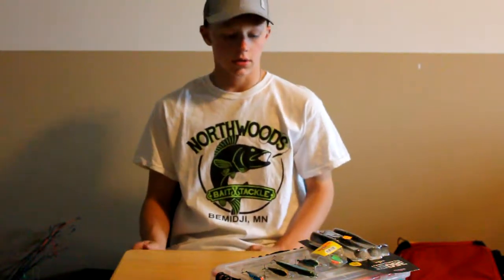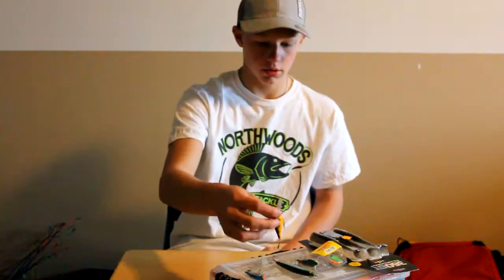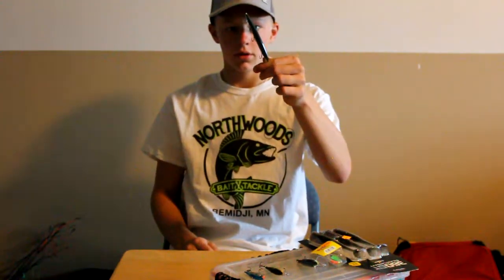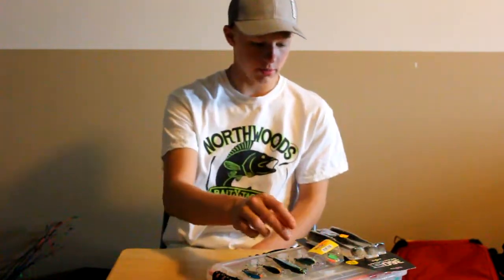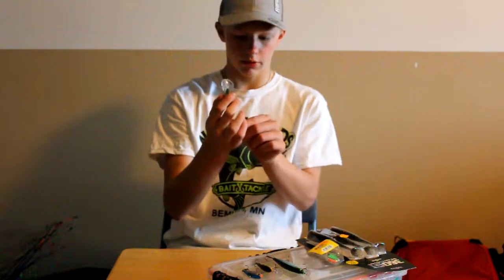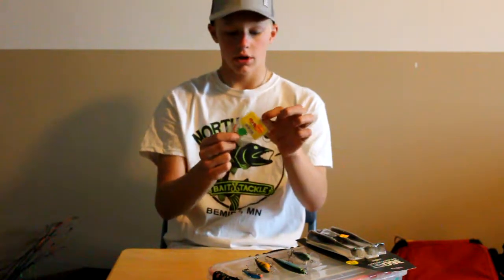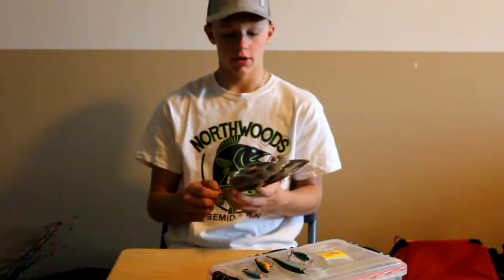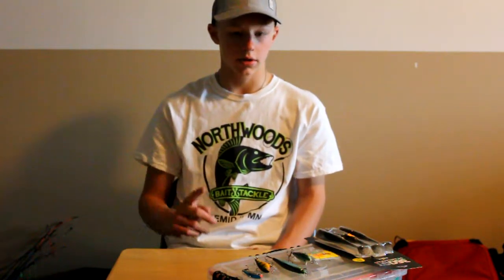Tips On How To Catch Big Walleye With these Top Six baits - Ultimate Outdoors TV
On this weeks episode we are talking about spring spawning walleye and how to catch them.
Rapala Rippin' Rap #5
Rapala Shadow Rap #11 slow sinking
Rapala Shad Rap #5
Northland tackle Spinner Rig
360 GT Storm Swimmbait 14cm
Rapala Scatter Rap #5